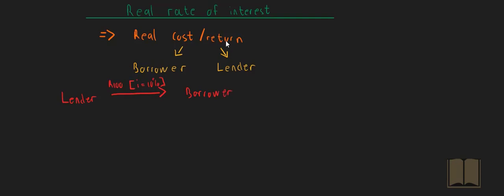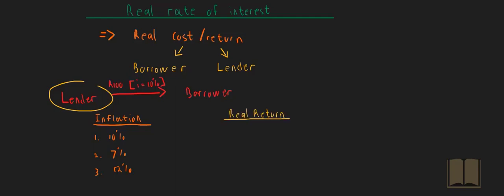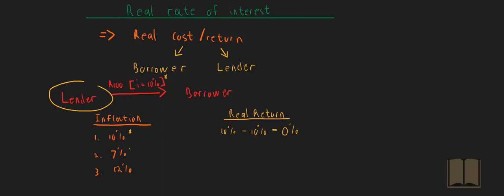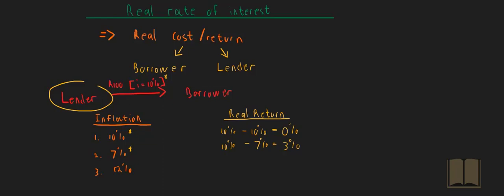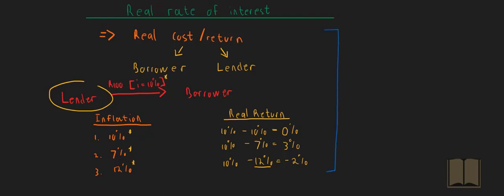Real rate of interest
This video explains the real rate of interest